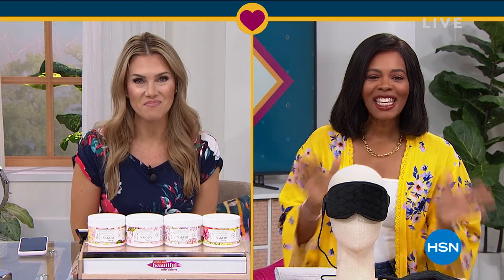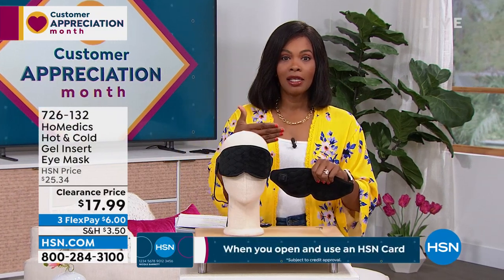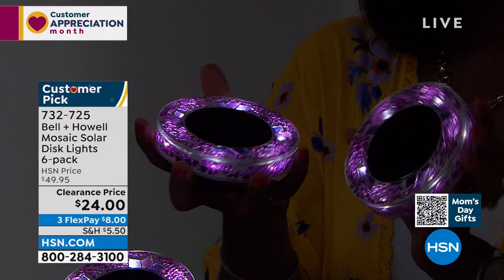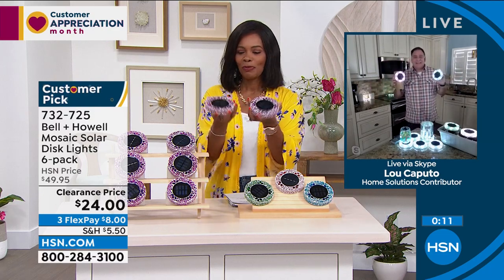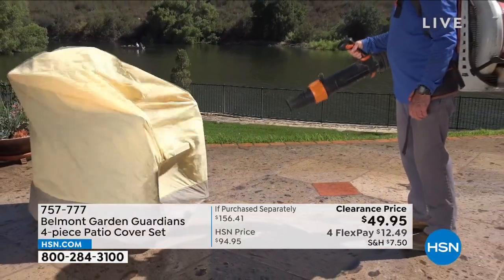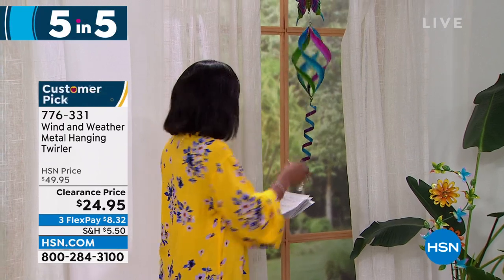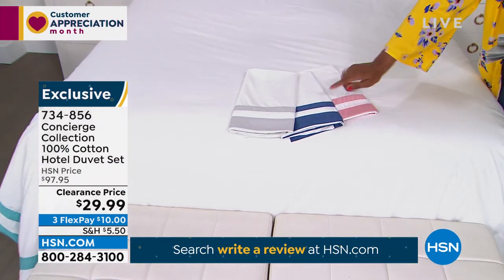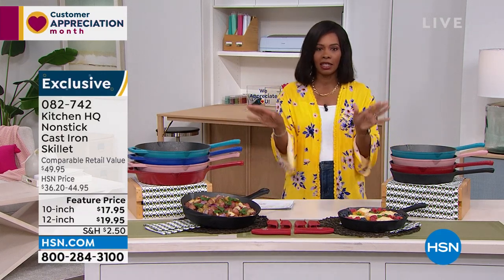HSN | Home & Kitchen Sale 04.27.2022 - 11 AM